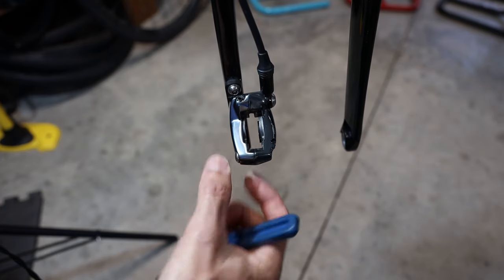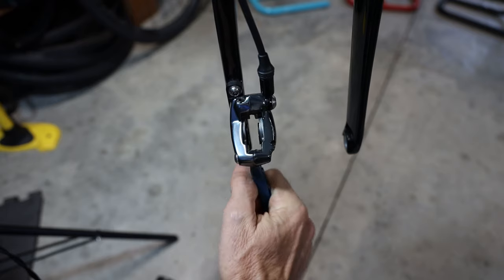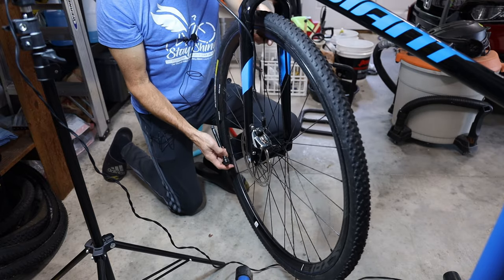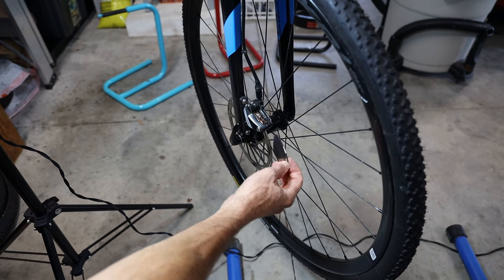How to Fix Dragging Brake Pads (if Centering Doesn't Work)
Usually centering you bicycle hydraulic disc brakes takes care of pads dragging on the rotors.  If it doesn't, there are typically two other issues to look at, which I show in this video.